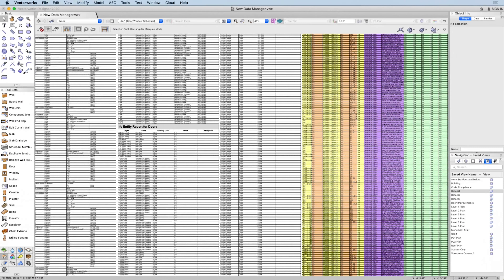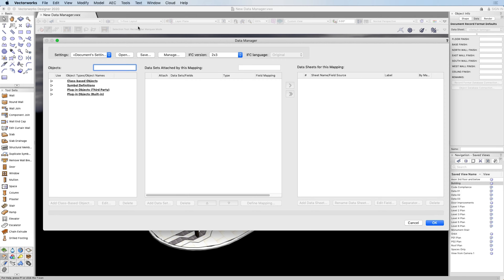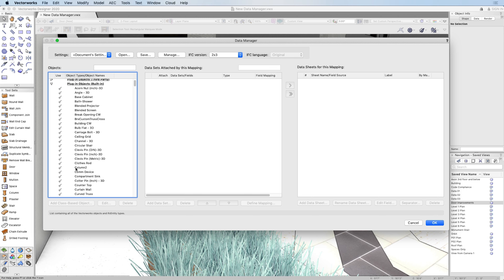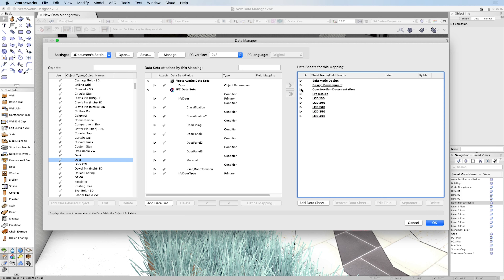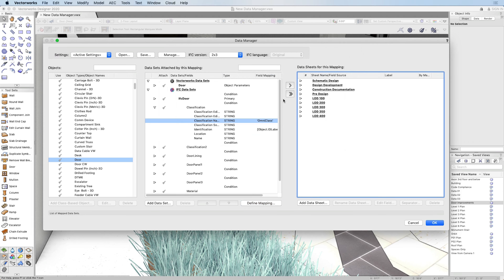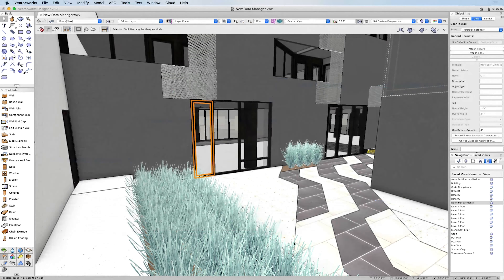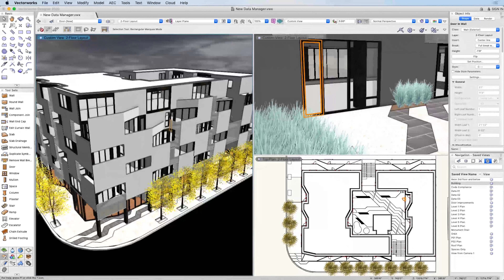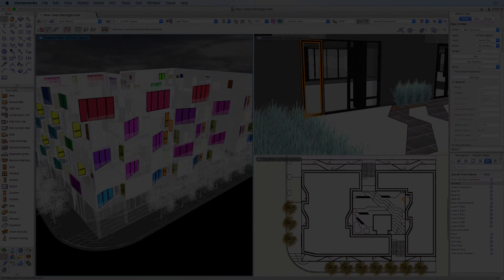Vectorworks 2020 - Data Manager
Today, you have to manage so many different types of data that get even more complex by the minute. As a result, we’ve introduced a new Data Manager to simplify how you access and manage data in your projects. With an easy-to-use interface, the Data Manager gives you complete control over an object’s data from sources such as IFC and custom data records. Plus, you can now create custom Data Sheets — a more straightforward way to define which data needs to be attached to different project phases — allowing collaborators to use those same entry points to instantly add their data to the appropriate object.